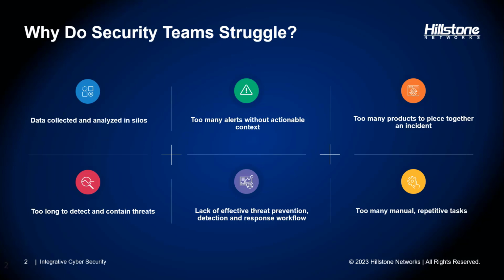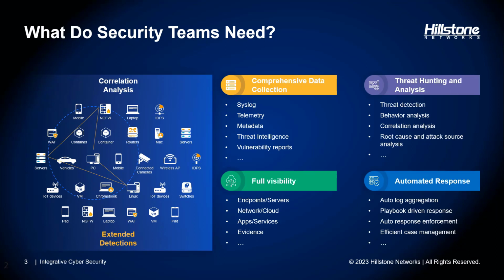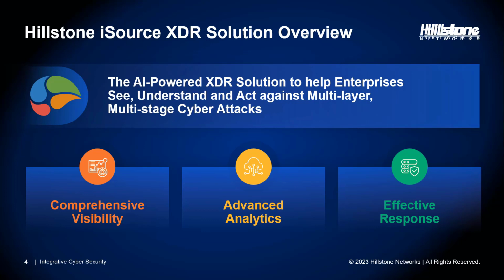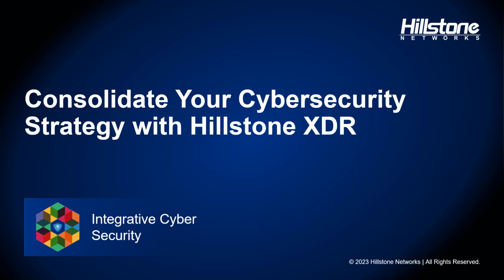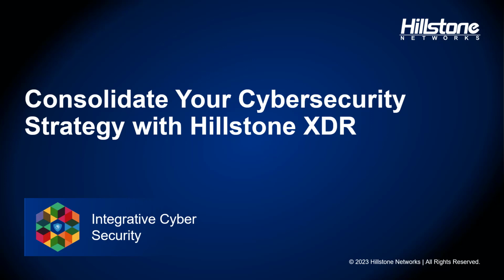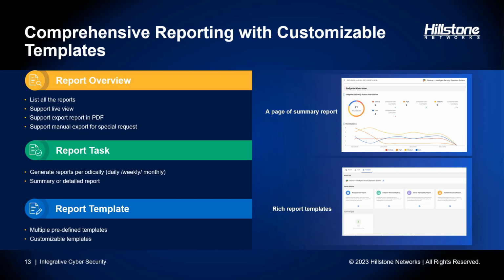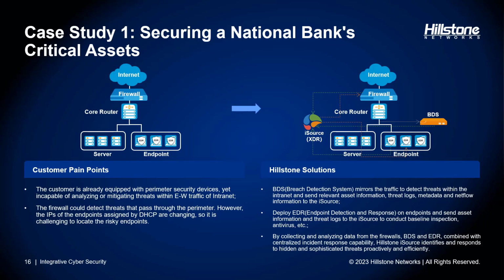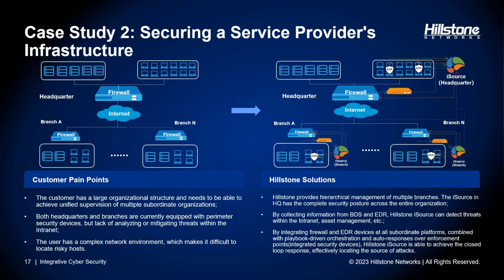Consolidate Your Cybersecurity Strategy with Hillstone XDR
The need for comprehensive security measures has never been more crucial, and Extended Detection and Response (XDR) is at the forefront of safeguarding your organization against emerging threats.

XDR unifies threat data from previously isolated security tools including endpoints, hosts, cloud workloads, and networks. By leveraging sophisticated analytics, XDR delivers more efficient and instant threat detection and response.

Watch this webinar to learn how to consolidate your cyber defense capabilities:

Get an overview of the XDR technology.
Learn about the Hillstone XDR value proposition.
Glean practical strategies to bolster your organization's security.